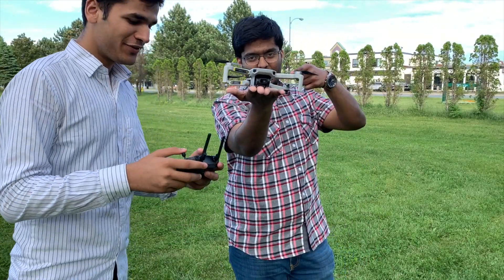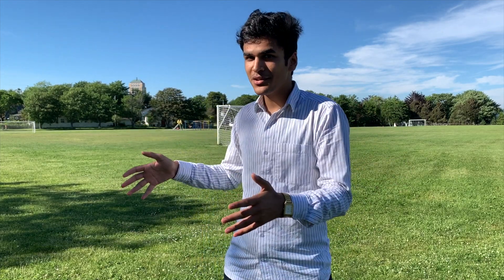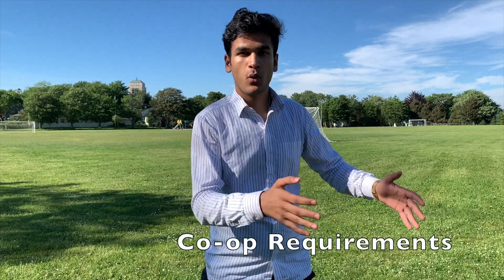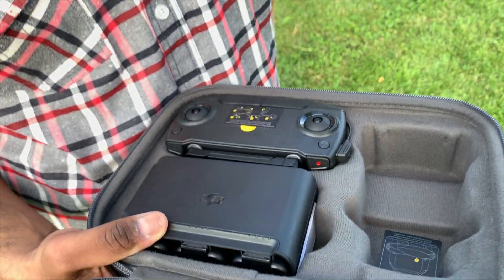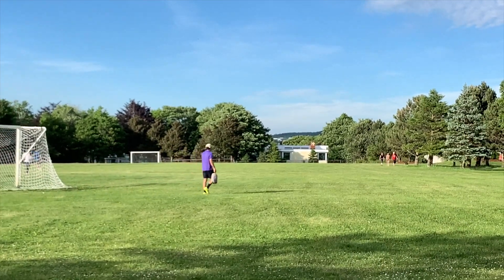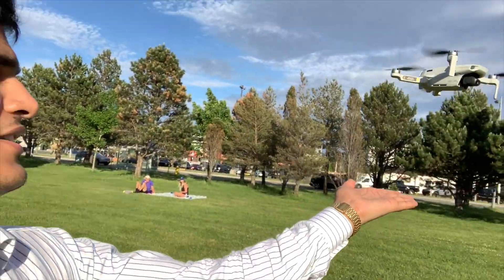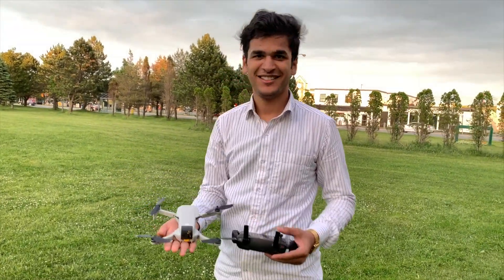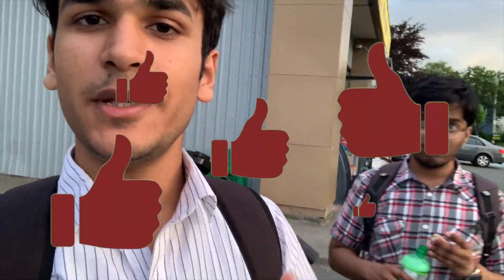CO-OP/WORKTERM COMPUTER SCIENCE AT MEMORIAL UNIVERSITY | ST. JOHN'S | ENGINEERING| Talks with jinesh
The entire Co-op and Workterm process for Computer science and Engineering, at Memorial University of Newfoundland, has been explained.

Sayed also had his drone, so we were able to some really nice shots as well.

PUBLIC MOBILE: 20$ off for every new user. CODE [4Q48VJ]